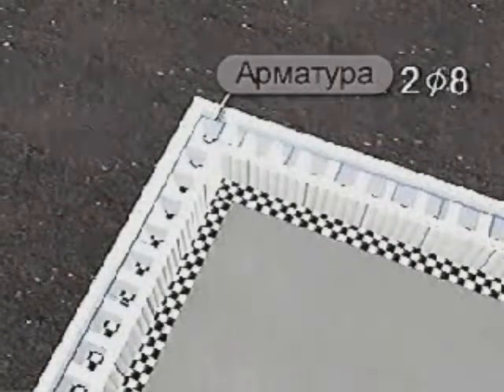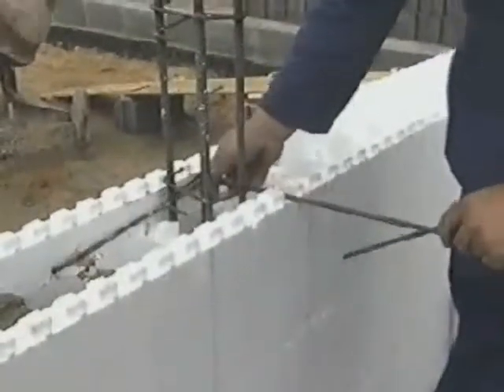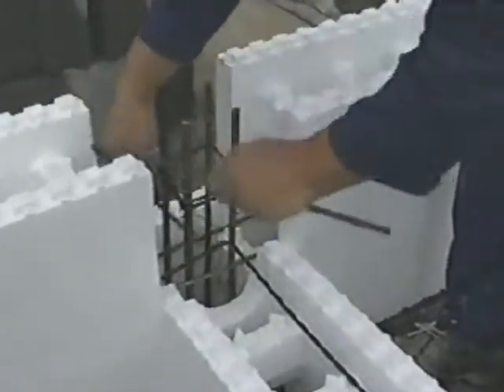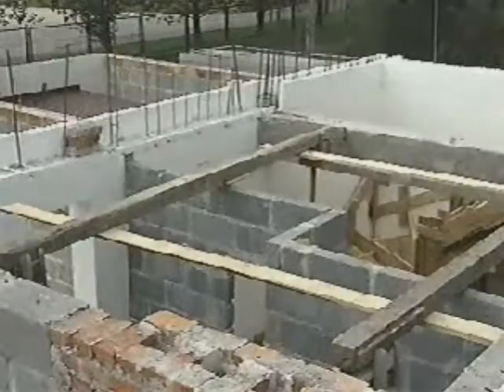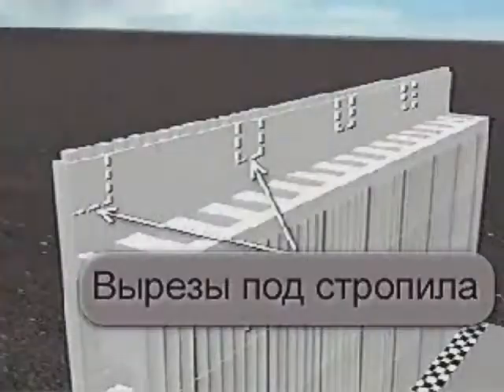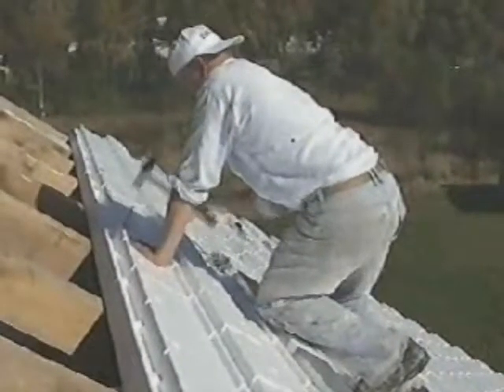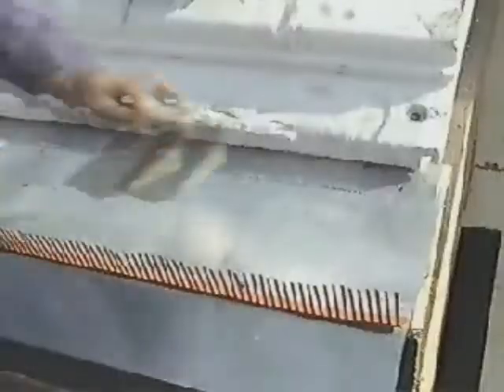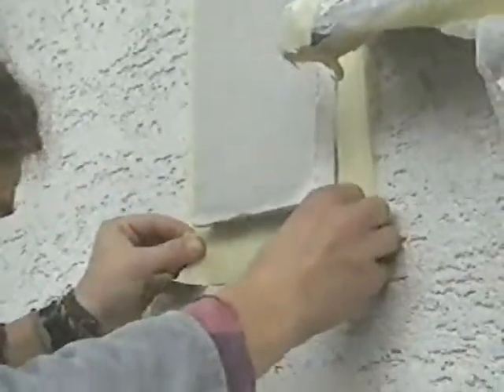Англ фильм технология строительства термодом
Термодом, термоблок, пенопласт, пенополистирол, несъемная опалубка, блок из пенопласта, оборудование для строительных термоблоков
Термодом Термодом, термоблок, пенопласт, пенополистирол, несъемная опалубка, блок из пенопласта, оборудование для строительных термоблоков, пенопласт, пенополистирол, несъемная опалубка, блок из пенопласта, оборудование для строительных термоблоков